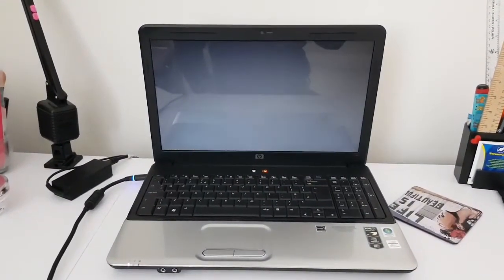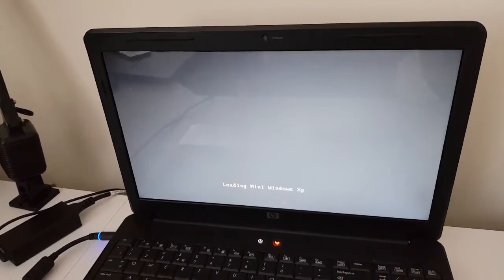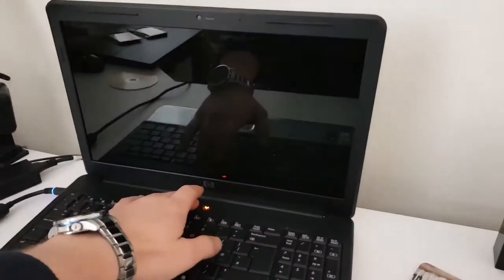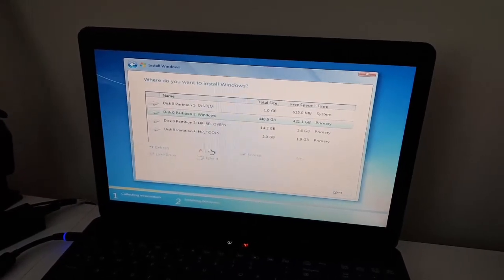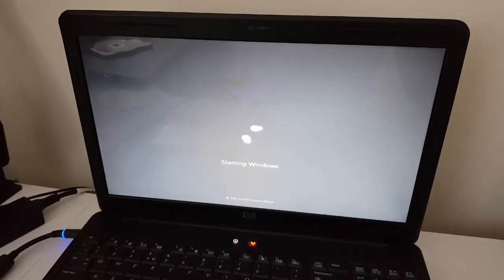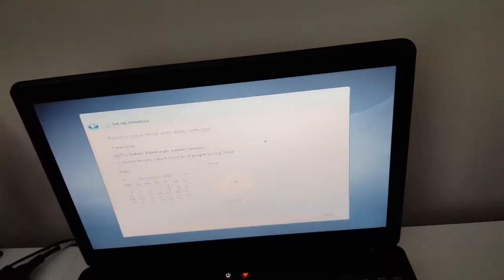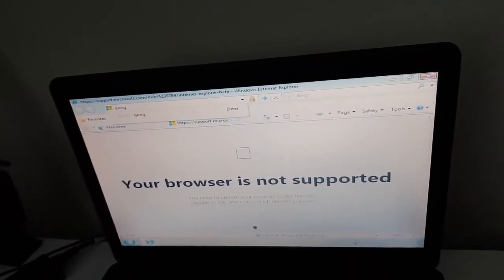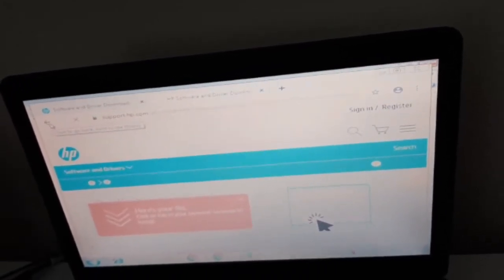Black / Blank / BSOD / Blue Screen problem on HP G60 laptop solution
Here is a complete guide on what to do with laptop that can't boot up to the Windows. How to restore data from the hard drive when windows is unaccessible and how to install operating system back on it.